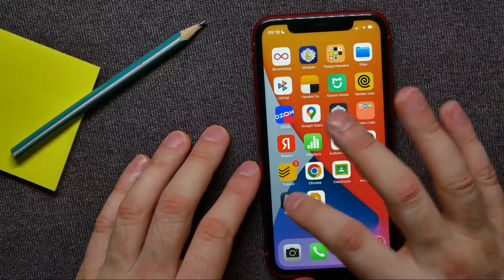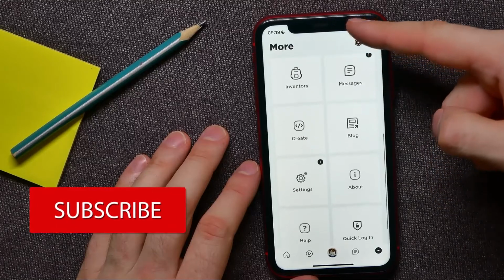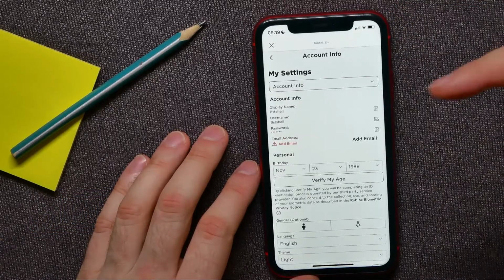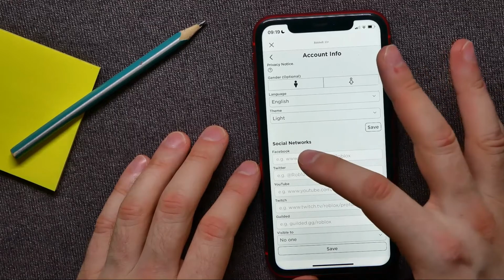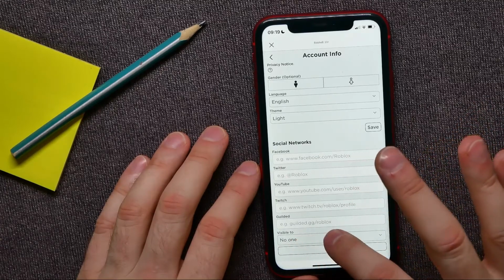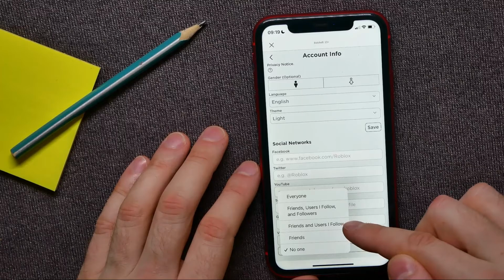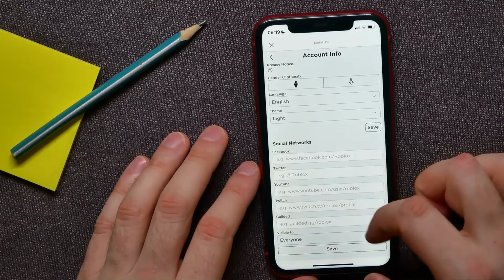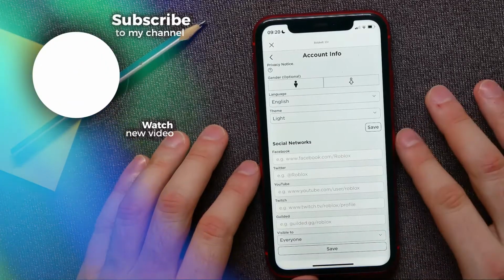How To Add A Link To Your Roblox Profile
In this video i show simple way How To Add A Link To Your Roblox Profile